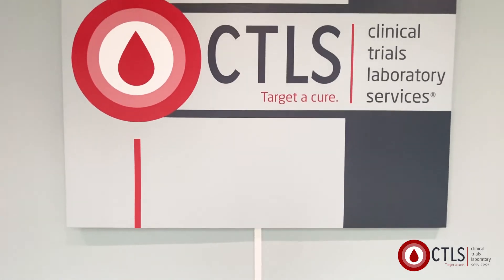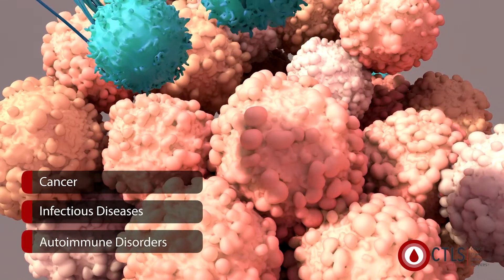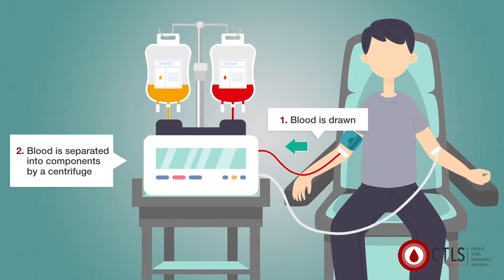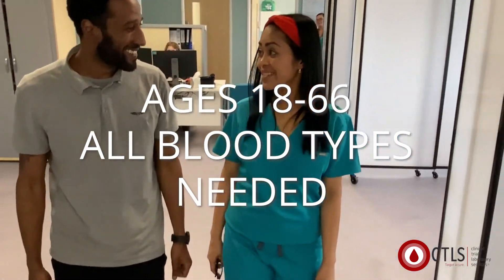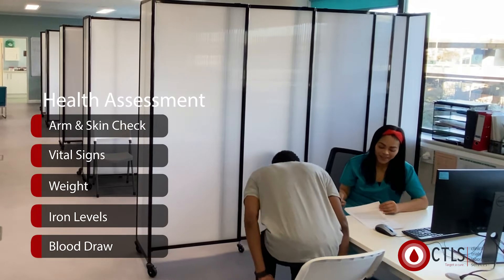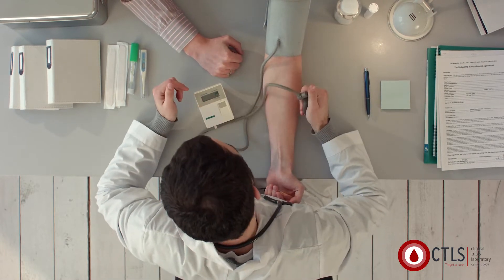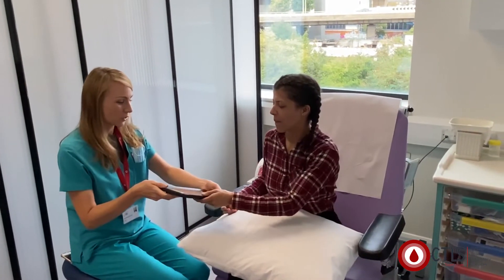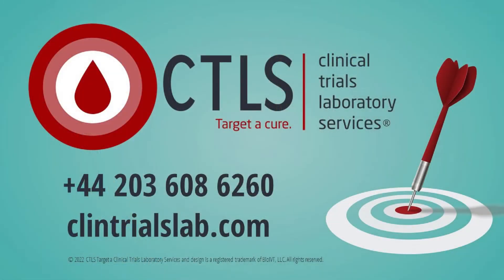Donating White Blood Cells through Leukapheresis at CTLS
What is leukapheresis? Derived from the Latin roots of "leuk" (meaning white) and "aphaeresis" (translates to take away). A medical term to describe the collection process of white blood cells, often referred to as “immune cells.” View and learn more.